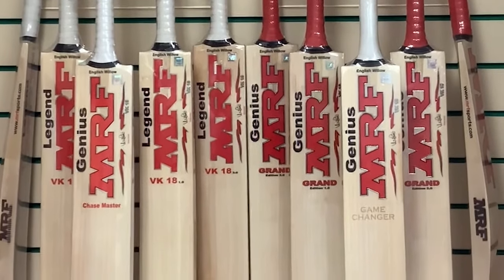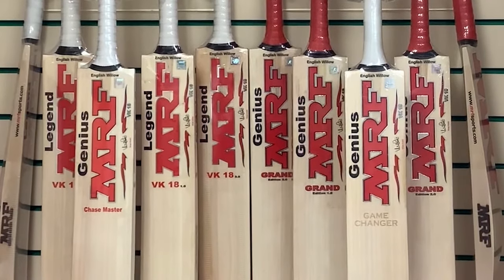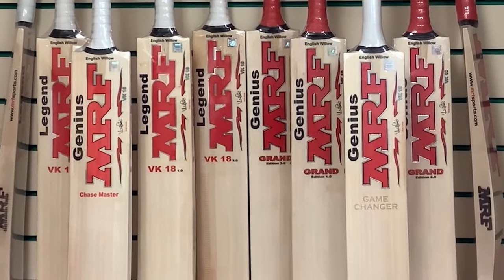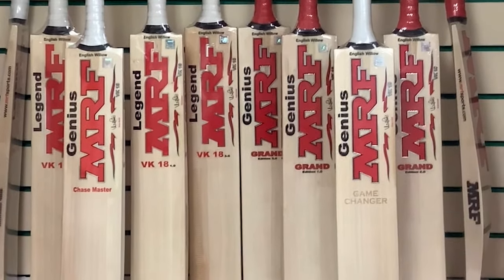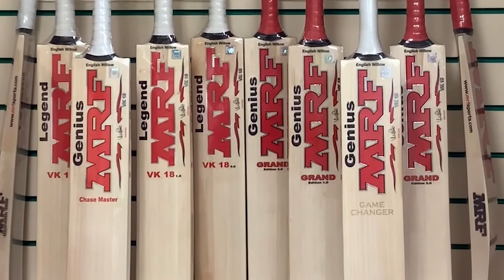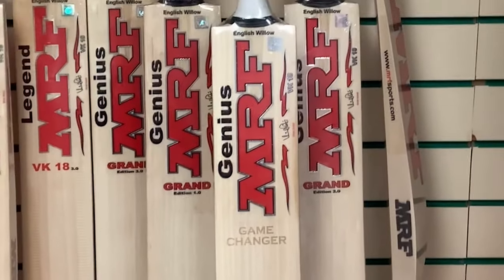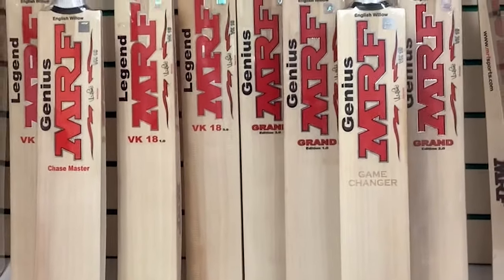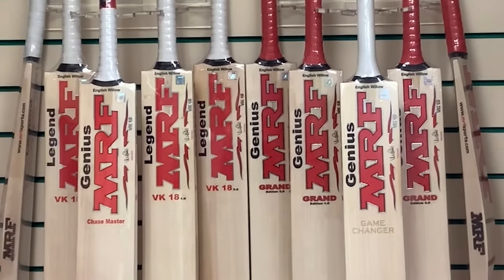MRF Cricket bats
Alert all Virat Kholi fans!!! The MRF bat range is waiting for you! At CricketDirect, straight from the factory in India, these English Willow cricket bats are top quality, affordable bats, at highly competitive prices!